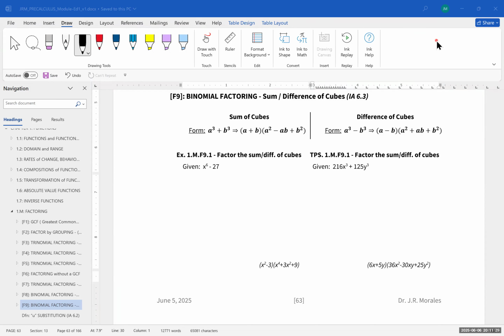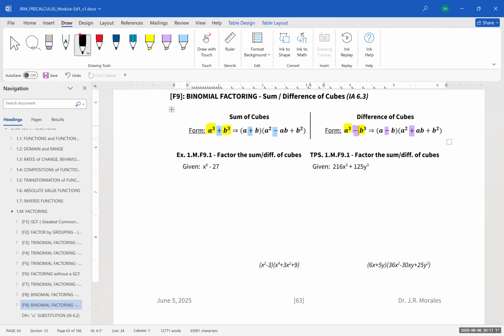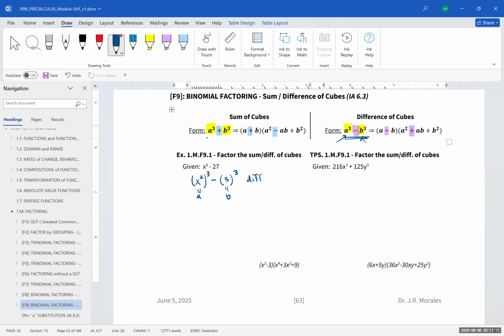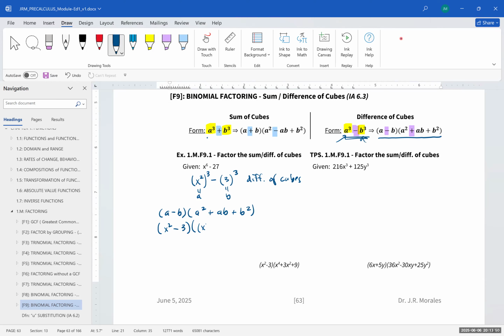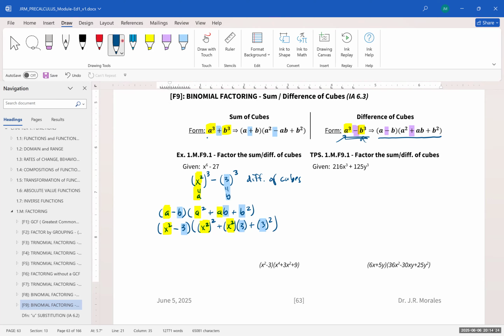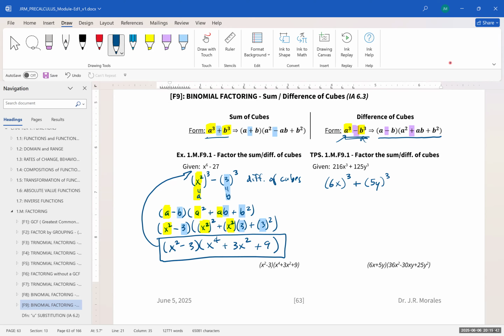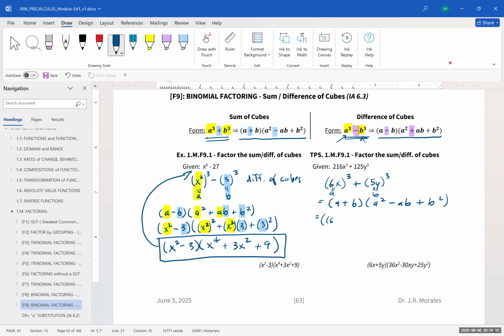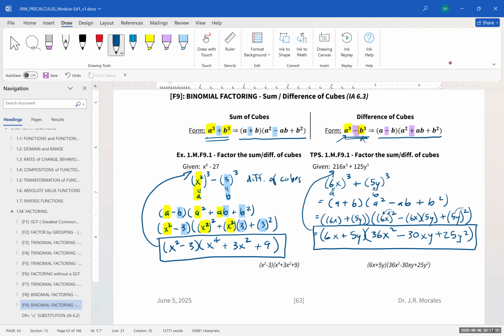PC-1.M-F9-Dfn-Ex-TPS-Binomial Factoring - Sum-Diff of cubes